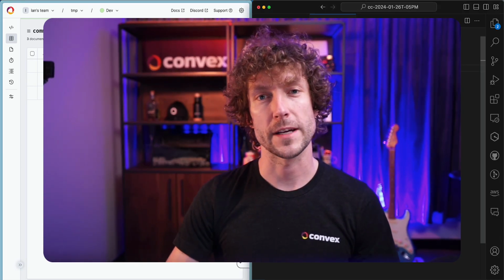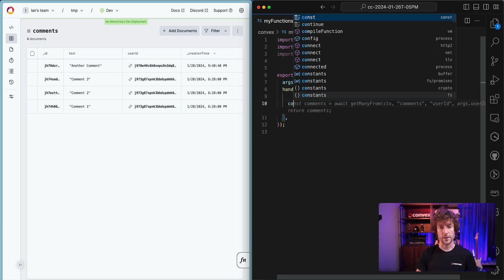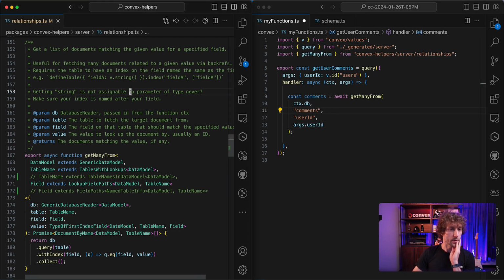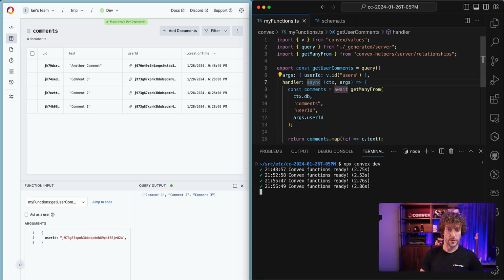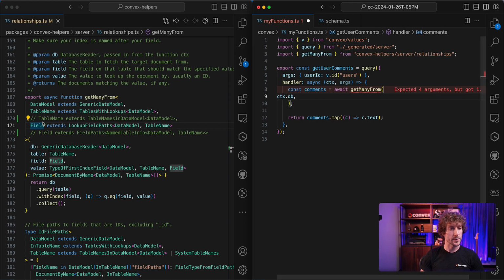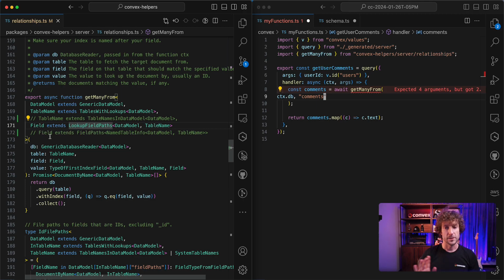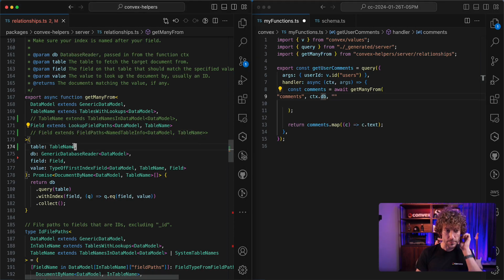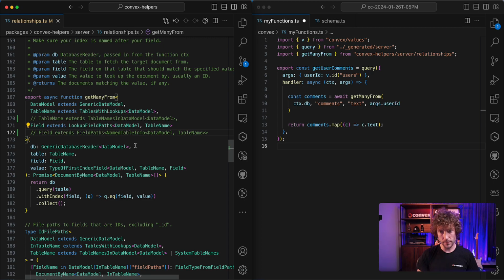Convex Masterclass: Writing Good Types, Part 1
Ian sat down in the studio to talk about his favorite tips and tricks when hacking on Convex projects in TypeScript. Grab some tea and chill out with Ian as he covers some potentially game-changing improvements to your development workflow.